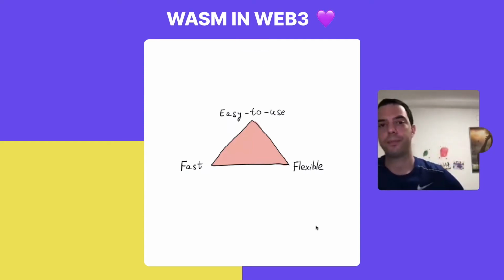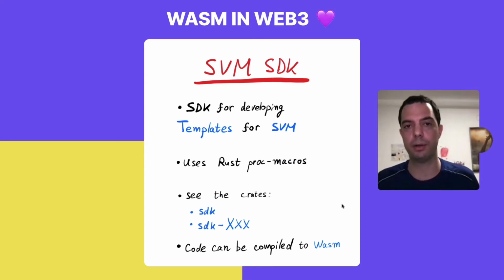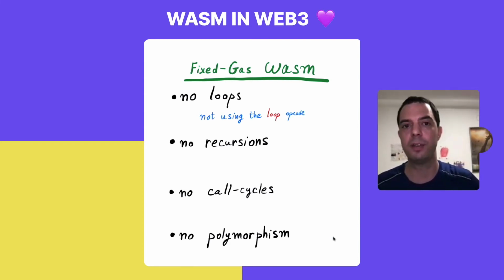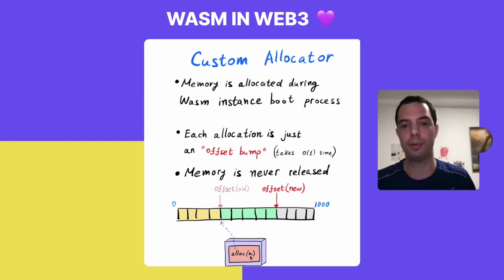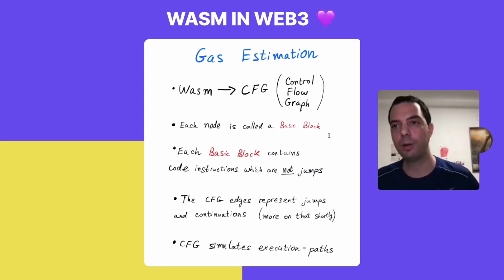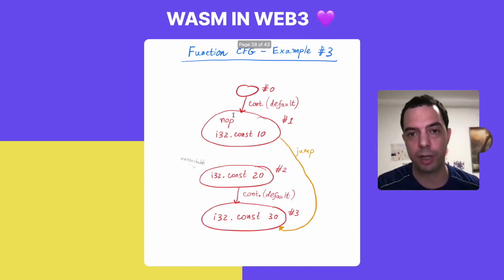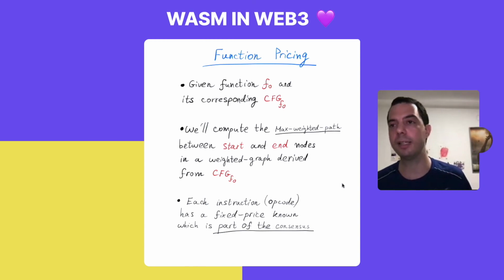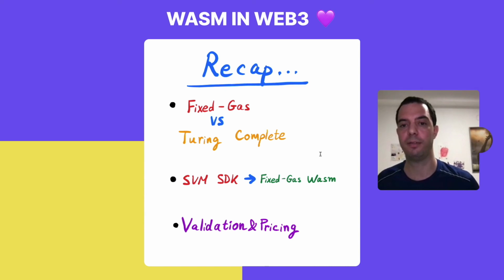Yaron Wittenstein, Spacemesh – Fixed-Gas Wasm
Speaker: Yaron Wittenstein, a Leader of the SVM (Spacemesh Virtual Machine) project at Spacemesh
Title: Fixed-Gas Wasm